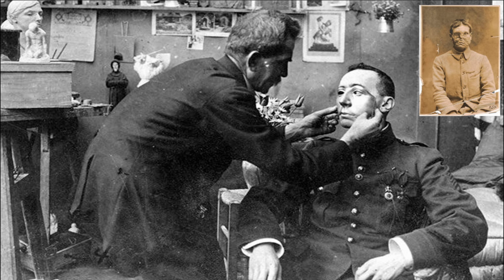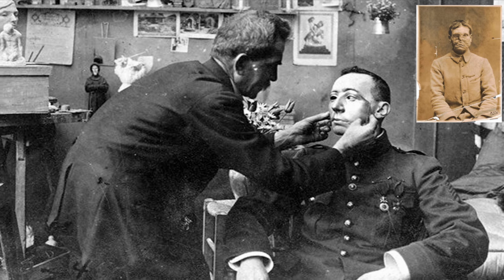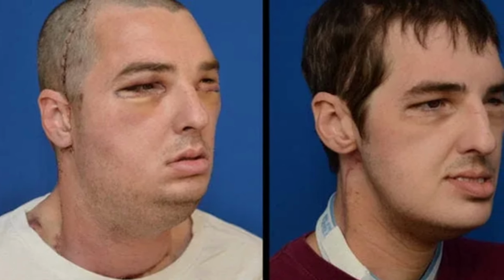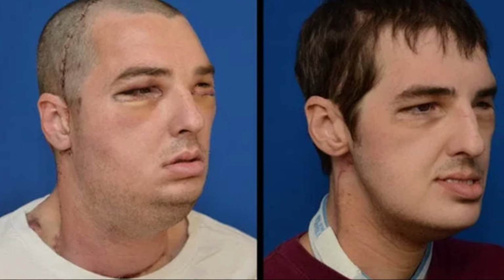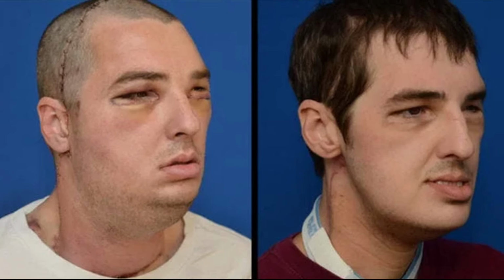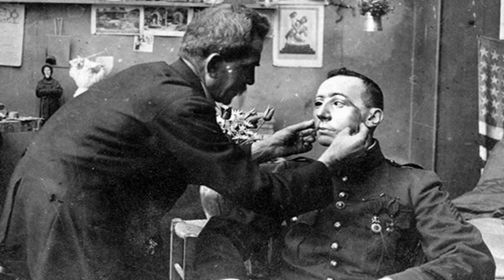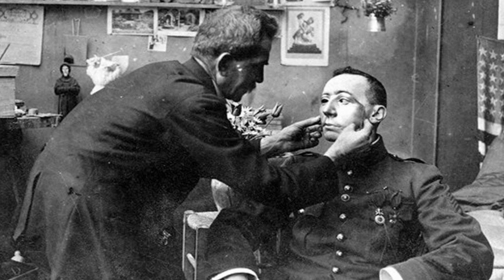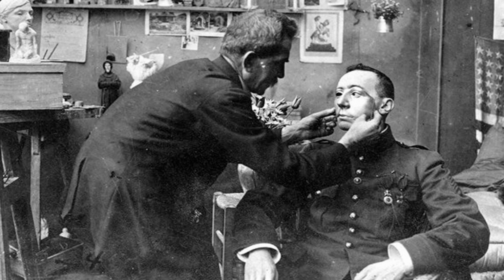The first face transplant